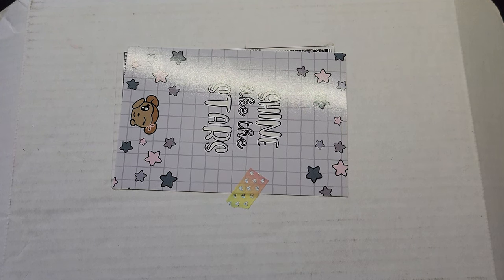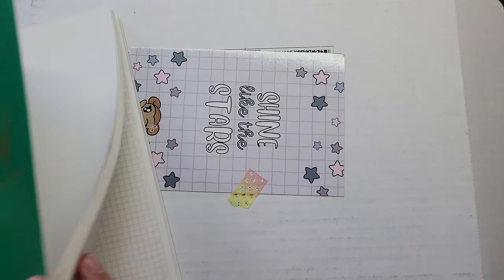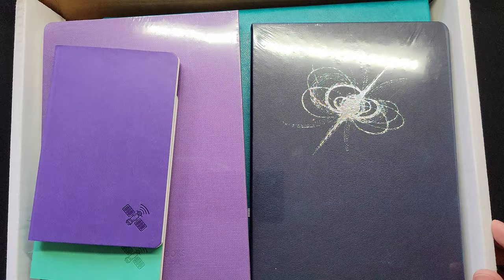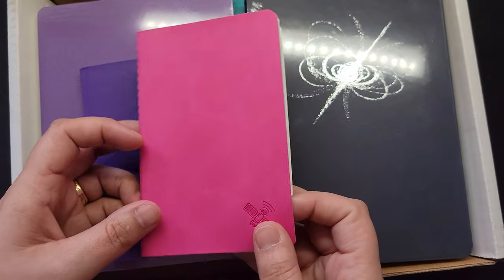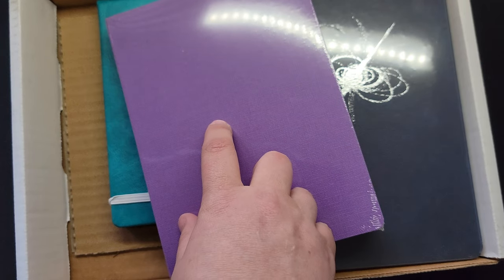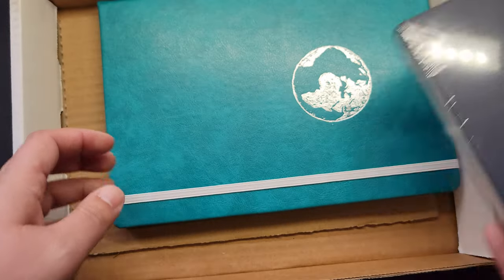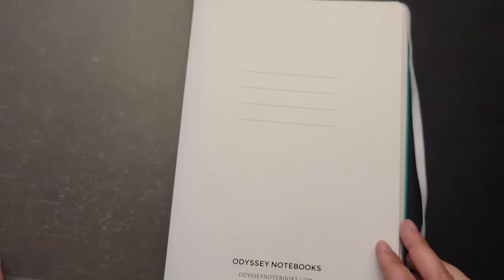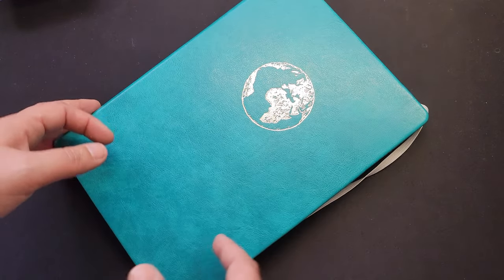Quick unboxing of Odyssey Notebooks.